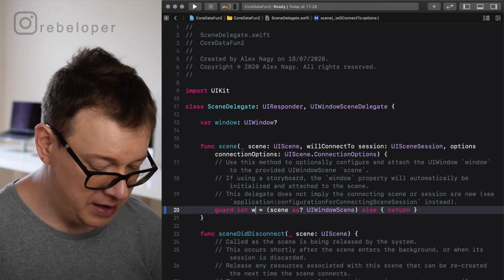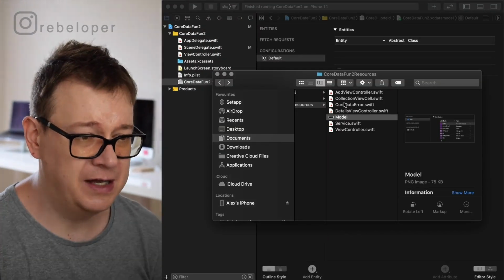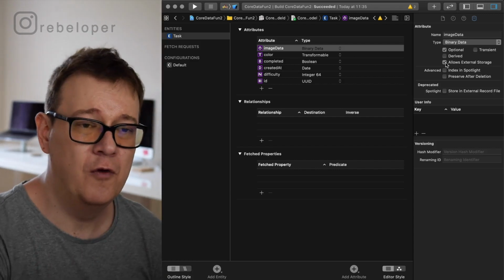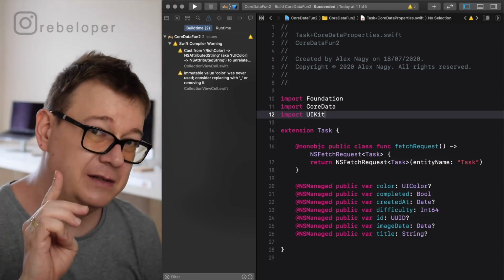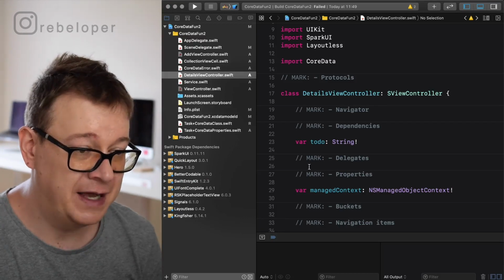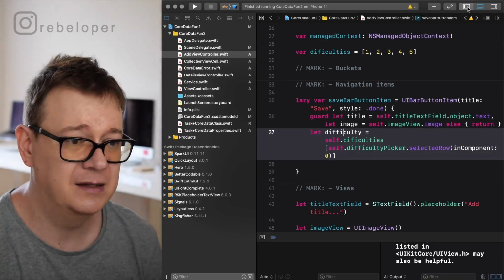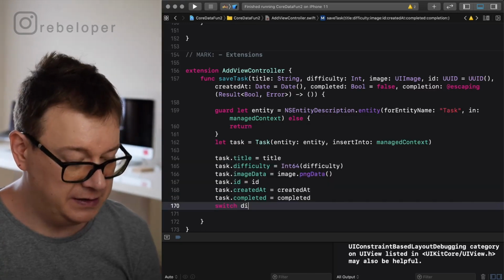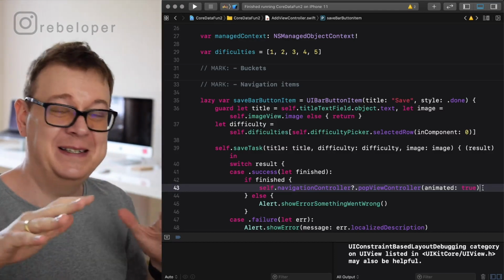CORE DATA ATTRIBUTES IN SWIFT [Tips to be Fast]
Want to know more about Core Data, especially CoreData in Swift? Want to learn what is Core Data? Want to be better and fast in core data attributes in swift? Are you looking for a good Core Data Swift tutorial? Well you're in luck! Because in this Core Data tutorial you will learn everything about core data ios and database!  In this Core Data iOS tutorial I will give you a quick start to attribute in database example, core data transformable swift, core data relationships, swift decimal and constraints ios. In this playlist I will talk about database user types, examples of databases in everyday life,what is entities and attributes in database, relationship in database and core data apple.
If you want to learn database, then this database tutorial is perfect for you!
Join Rebeloper as he breaks down Core Data! Just keep watching!
Core Data explained at it’s best!
Let’s dive into this database tutorial!